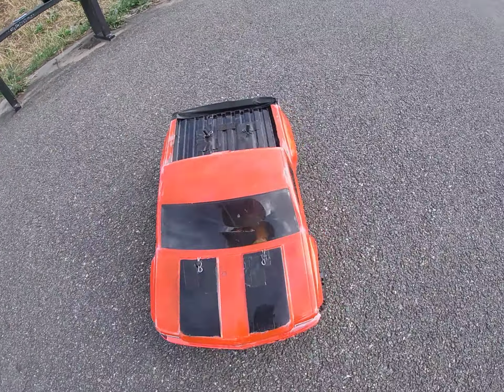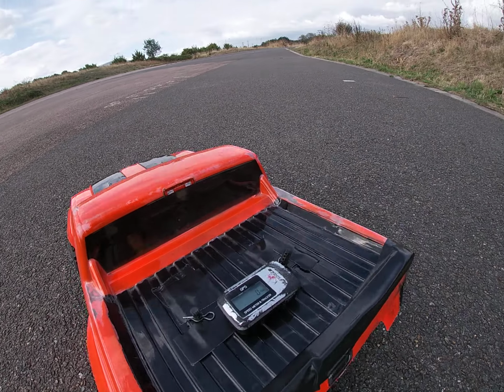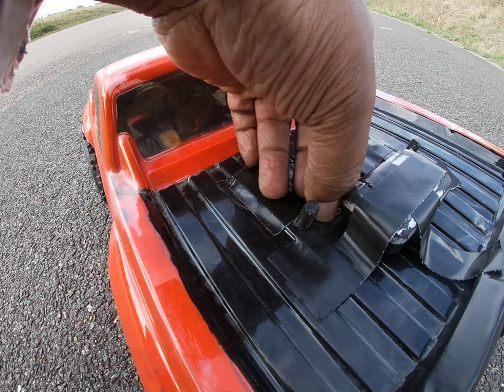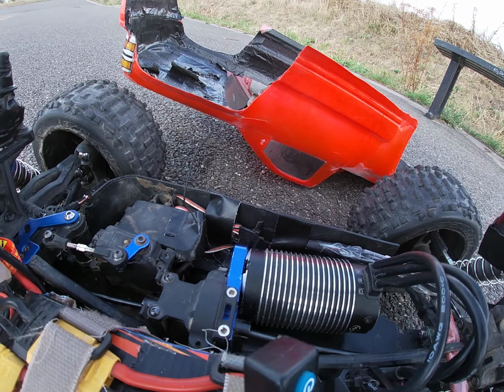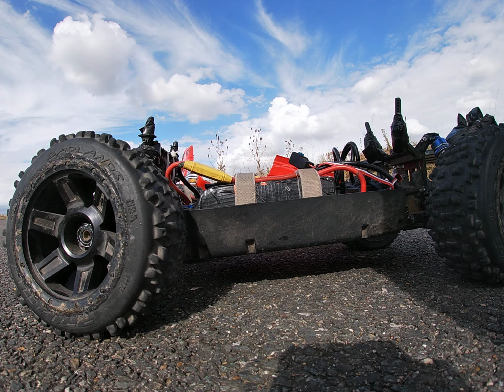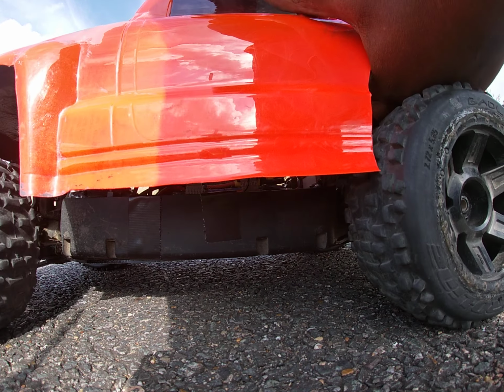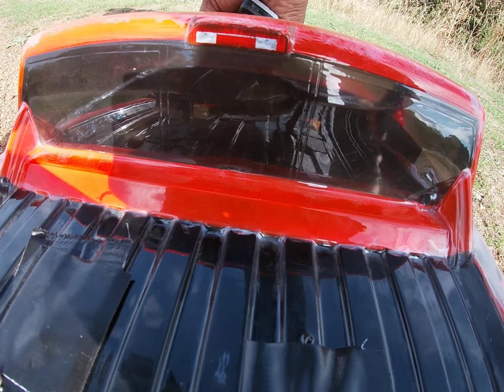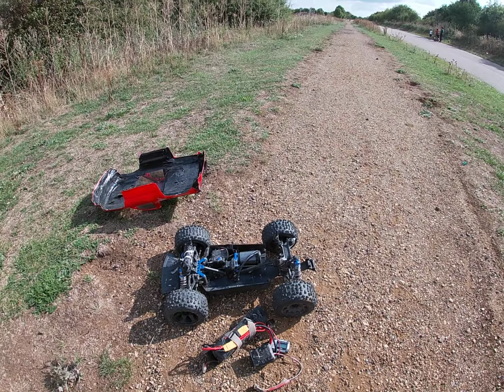Max 6 ESC,1650 kv motor 13 tooth pinion in ftx Dr8,speed run attempt 💩